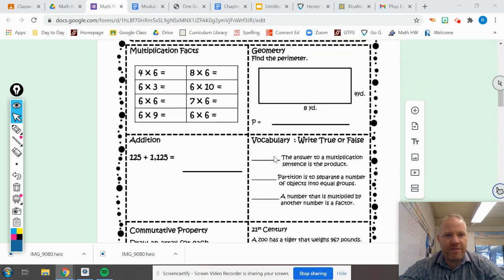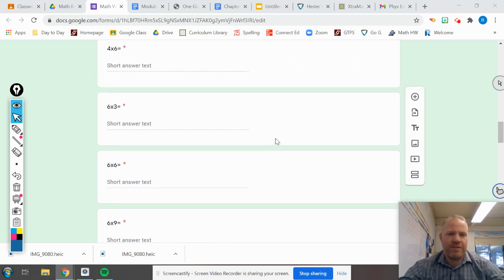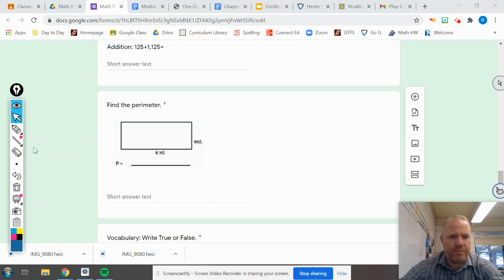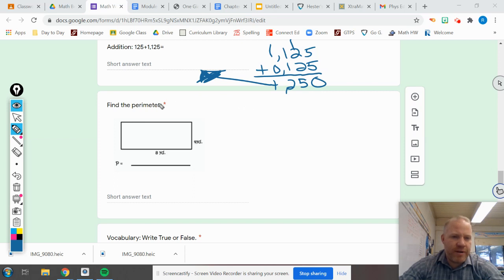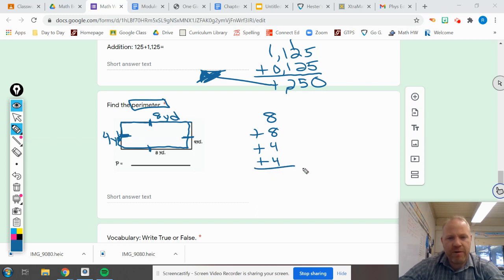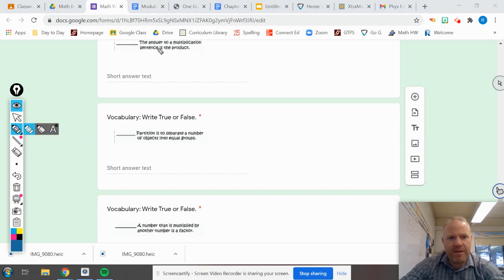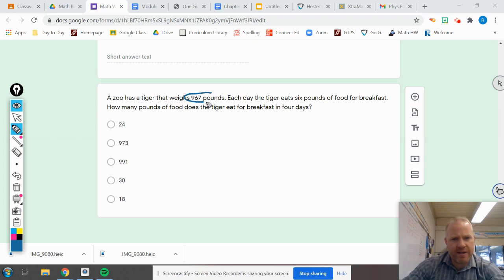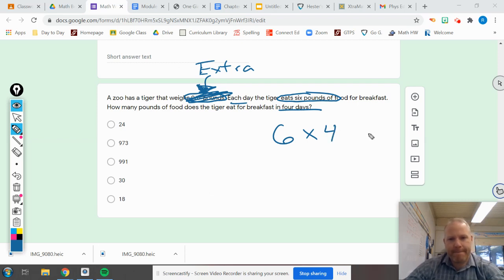Hester Morning Math 93 Lesson